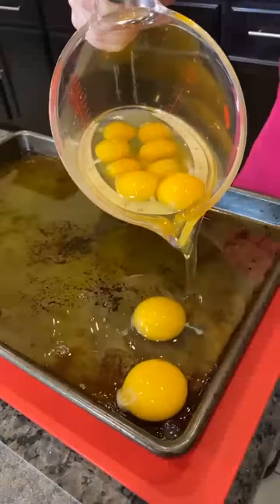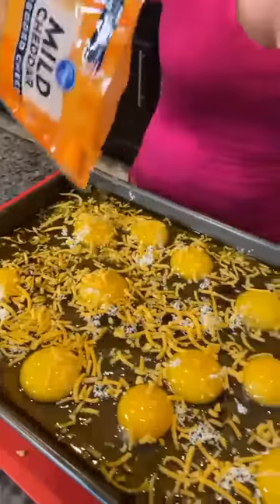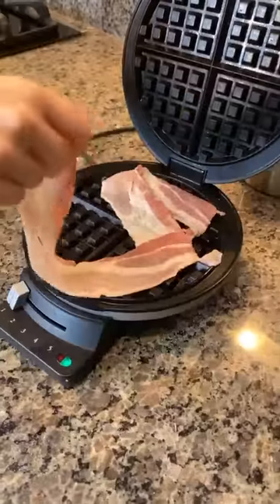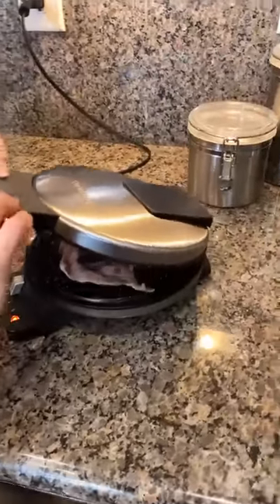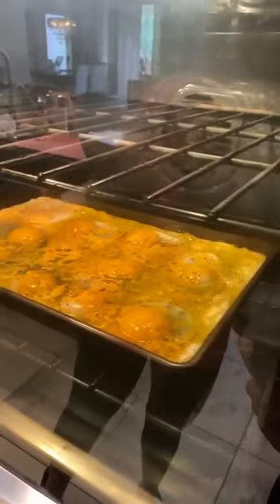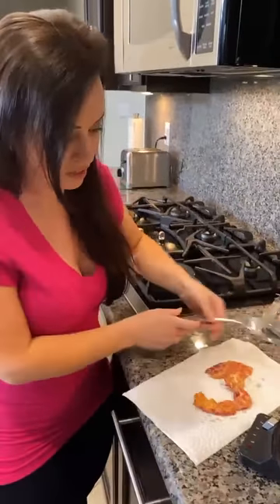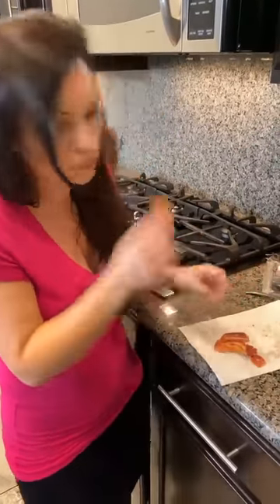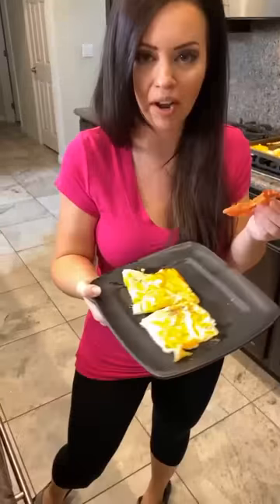How did I not know about this egg dish? 😲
This video was produced by Network Media and Kyle and Mistie Knight

Enjoy all of our cooking, crafting, hack, and DIY videos. :)